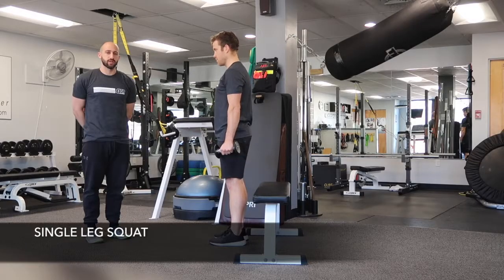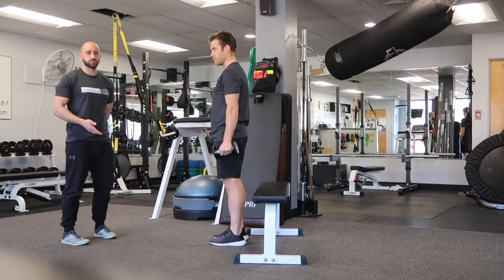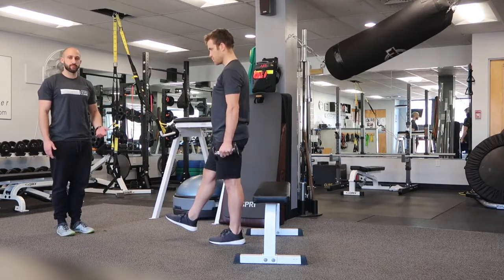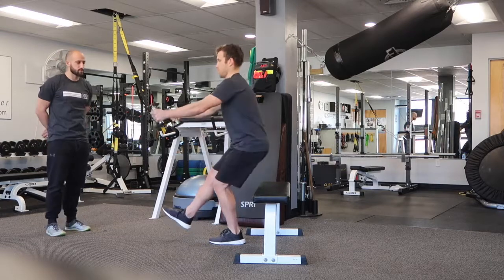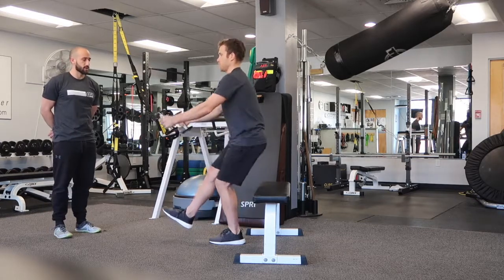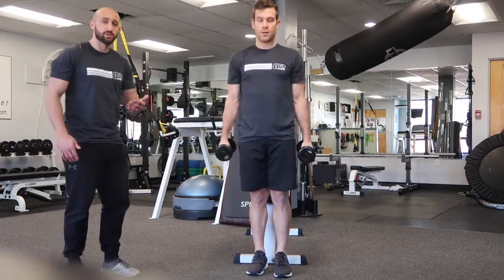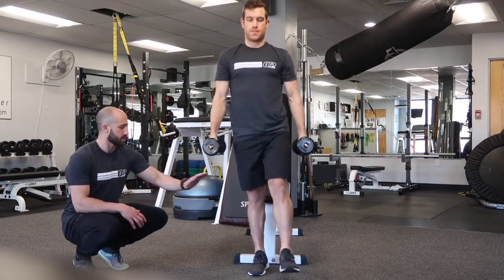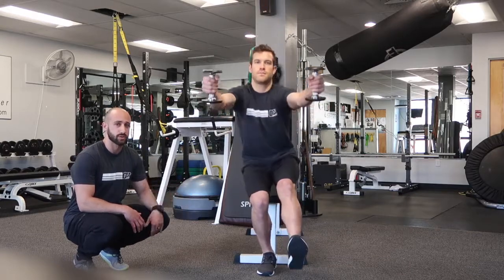QT2 Strength Movement - Single Leg Squat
Check out QT2's proven strength protocols, which help to build and maintain lean muscle mass, staving off injury.